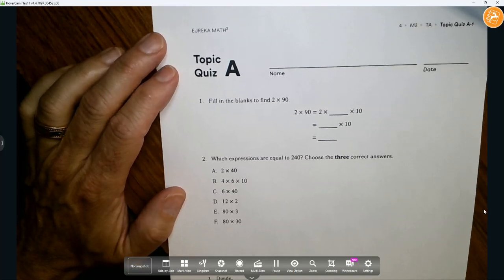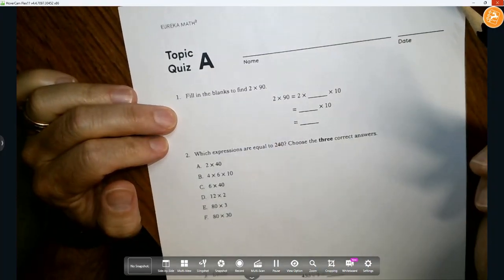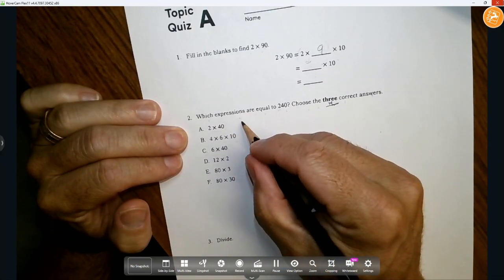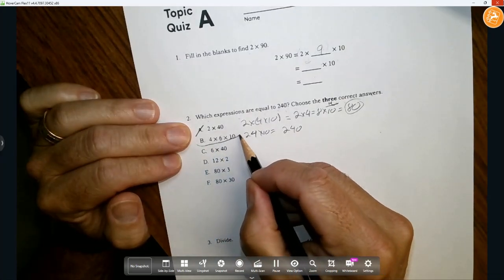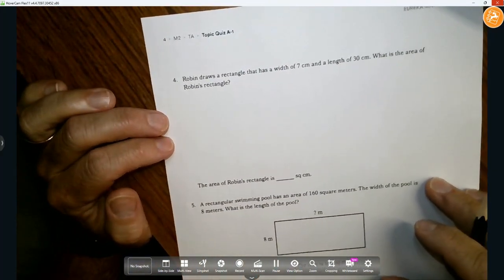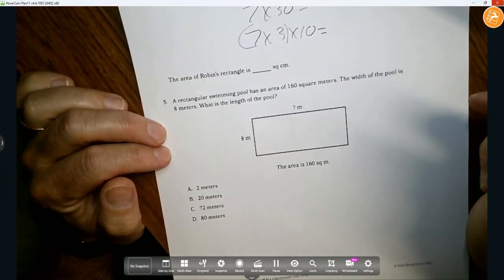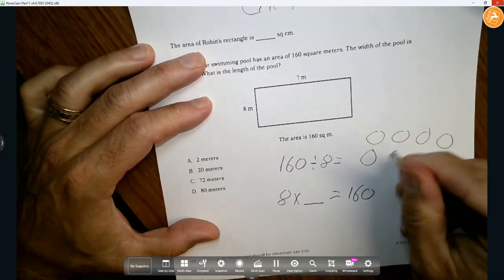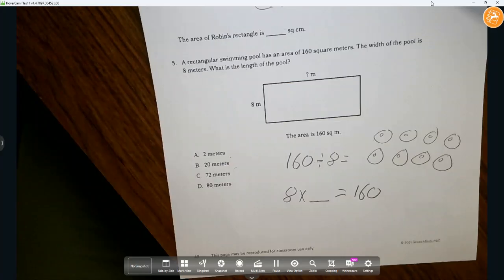Module 2 Quiz (A Lessons 1-3) Eureka Math Homework Help (4th Grade)